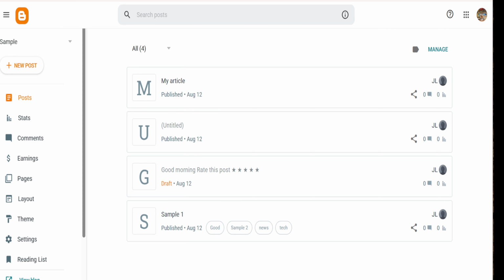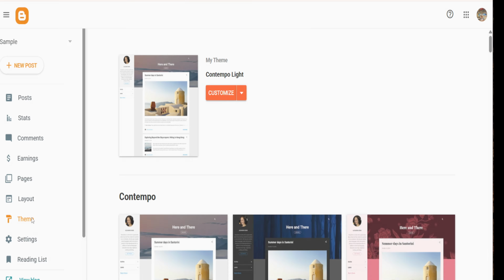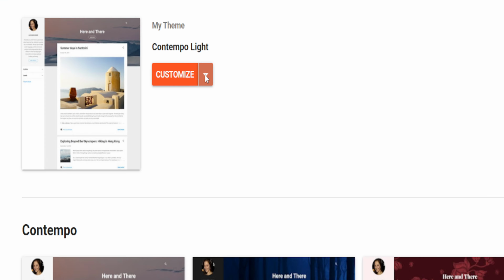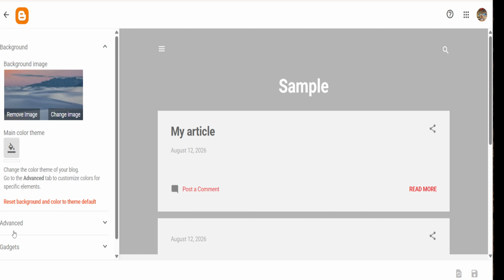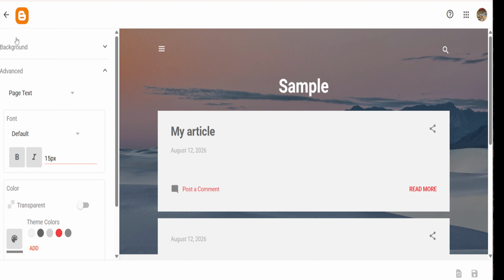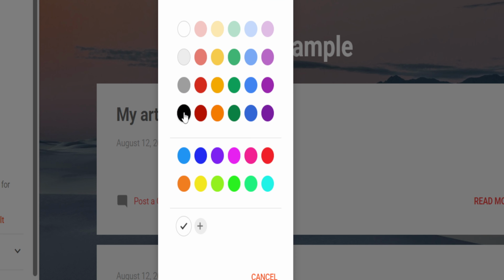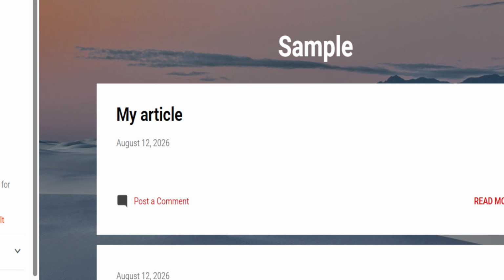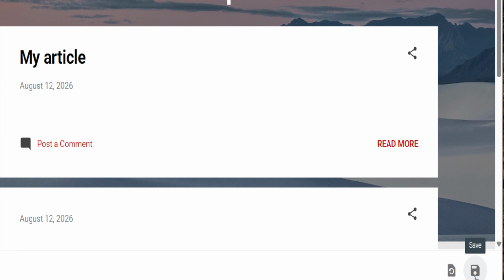How to Enable Dark Mode in Blogger (2026) | Step-by-Step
In this tutorial, you'll learn exactly how to enable dark mode in Blogger using the most current method available. Whether you're updating your blog's appearance for better readability or just want a modern look, this guide walks you through every setting you need to change inside your Blogger dashboard. No coding experience is required. We cover theme customization, CSS options, and the built-in toggle settings so your readers get the best experience on any device. This is the updated method that works right now, not outdated workarounds from older versions. If you've been struggling to get dark mode working on your Blogger site, this video will solve it. Follow along and have it set up in minutes.